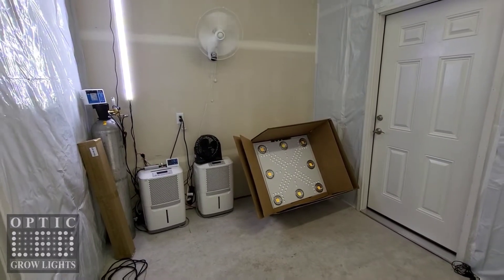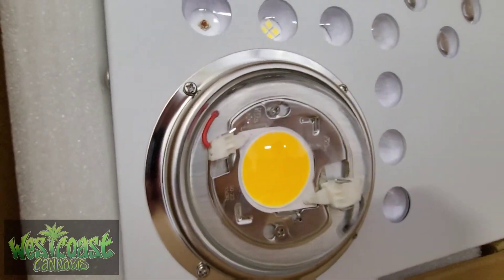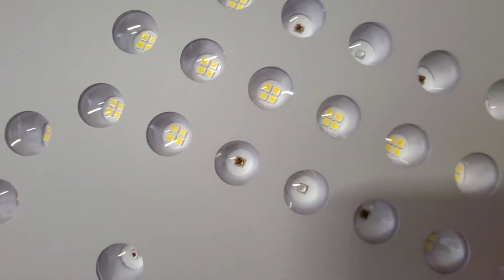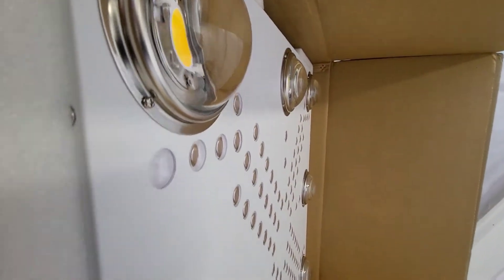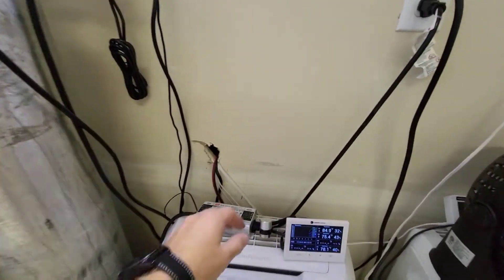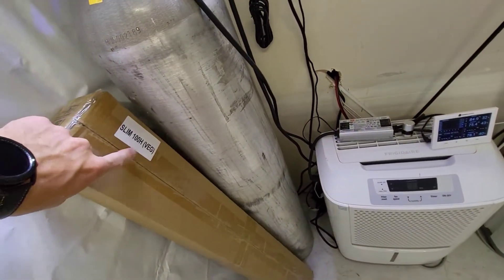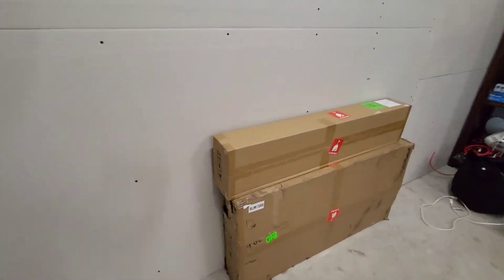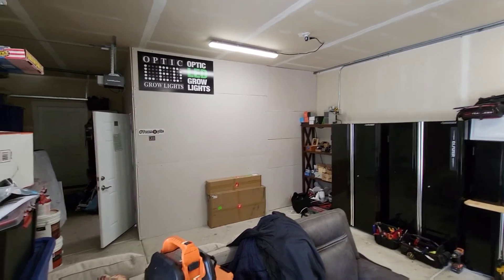Setting Up The Optic LED Grow Room - Optic 8+ Gen3 vs Slim 720S side by side grow